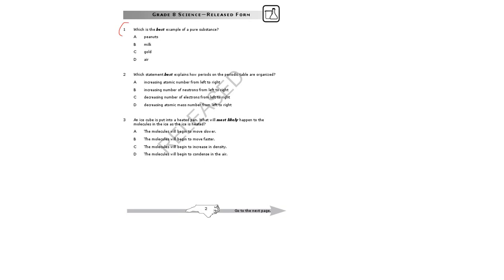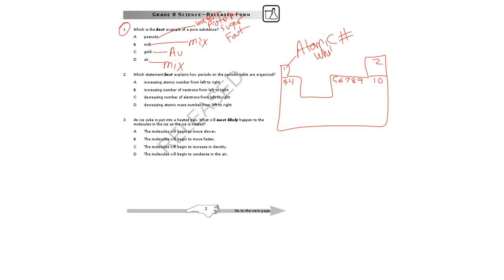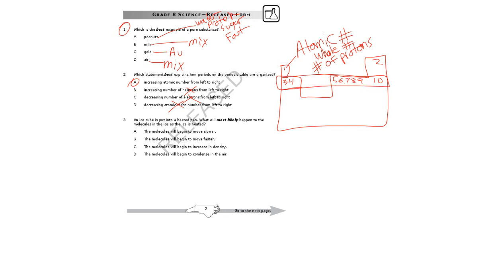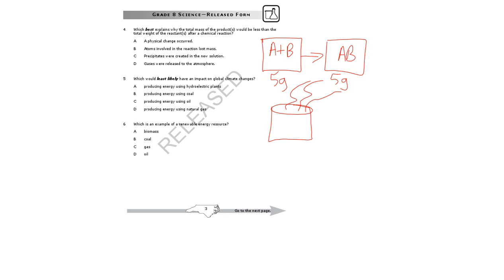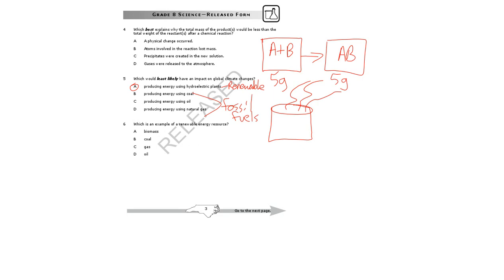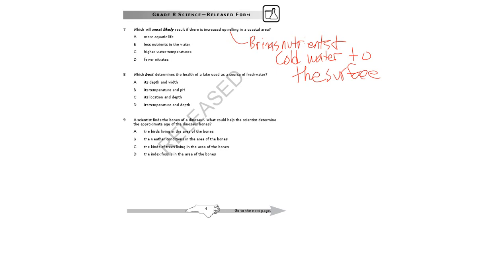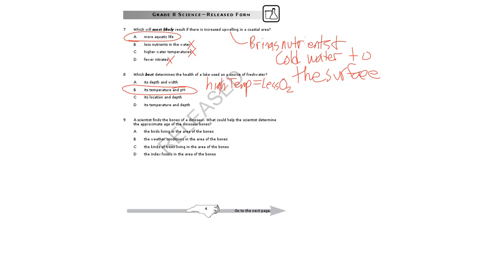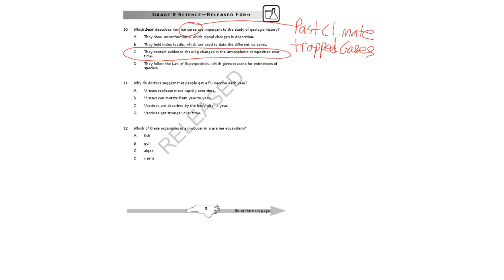OpenBoard Cast 9